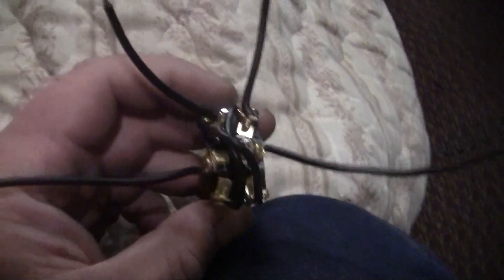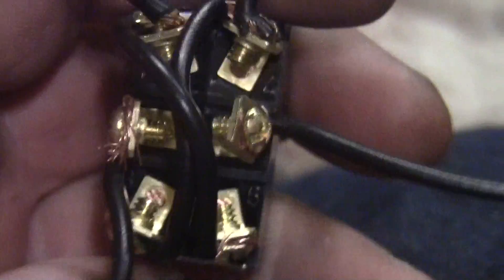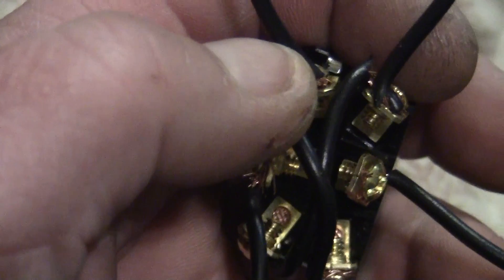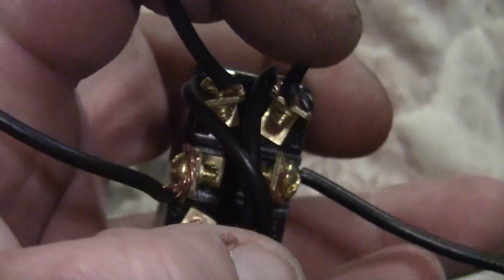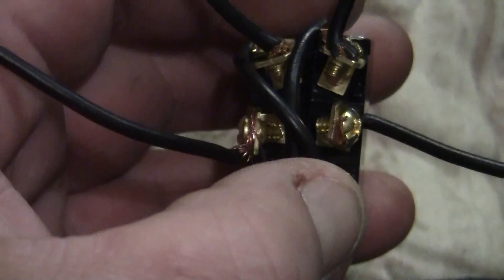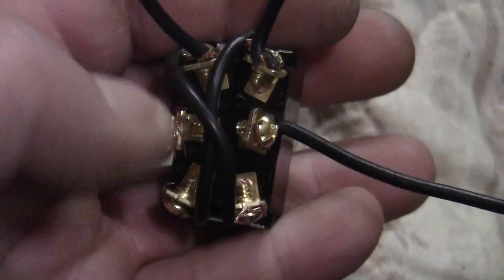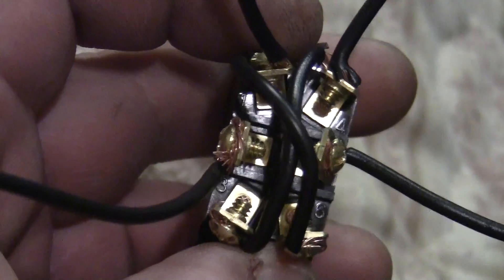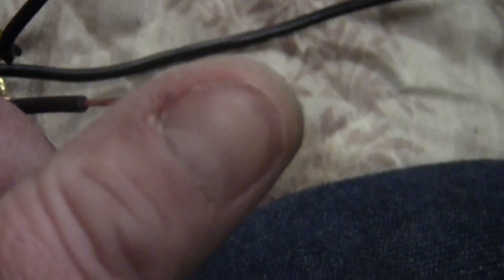forward reverse DPDT switch wiring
Here is how to wire your switch ! WATCH YOUR AMP DRAW .. DO NOT OVERLOAD YOUR SWITCH !!